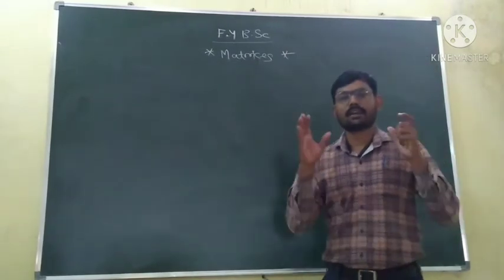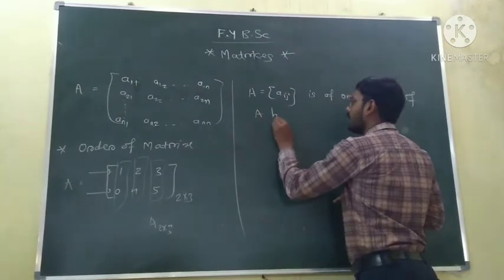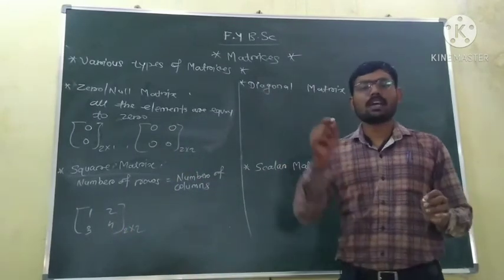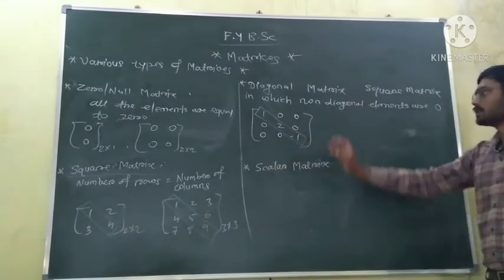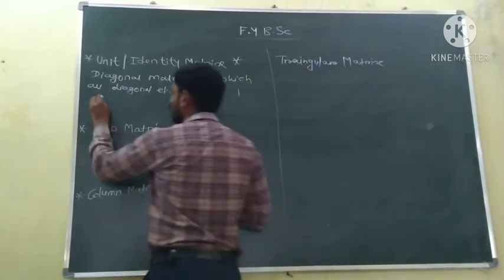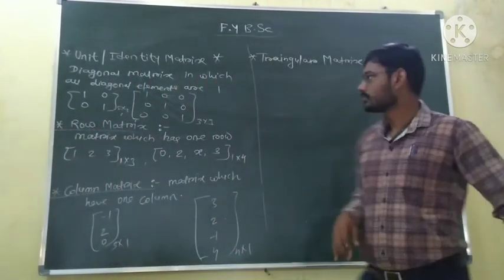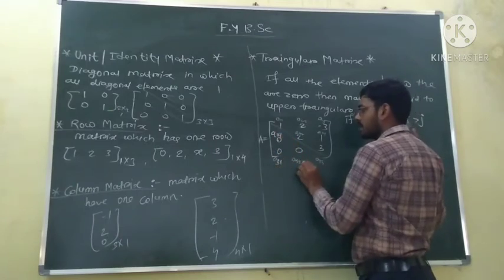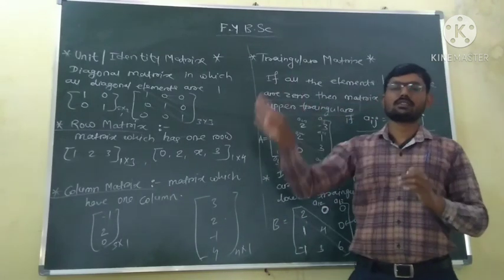F.Y. B.Sc. | Mathematics| Matrices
lecture 2 , Paper 1 - Algebra and Trignometry , by Mr. Saurabh Parmeshwar Gaikwad, Asst. Prof. and Head Department of Mathematics Late Ku Durga K Banmeru Science College ,Lonar